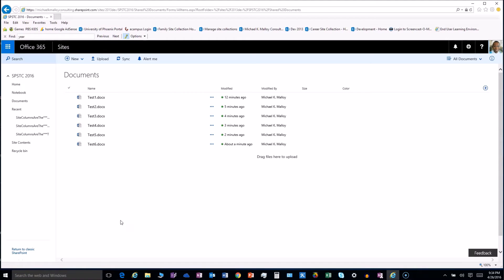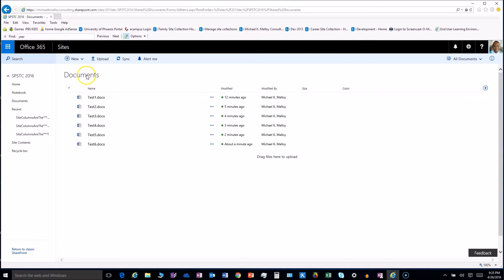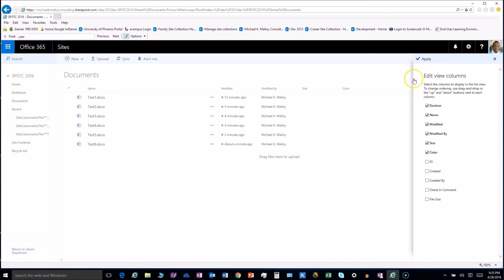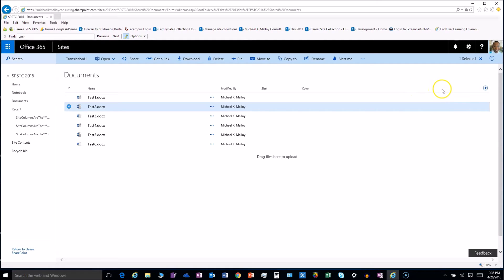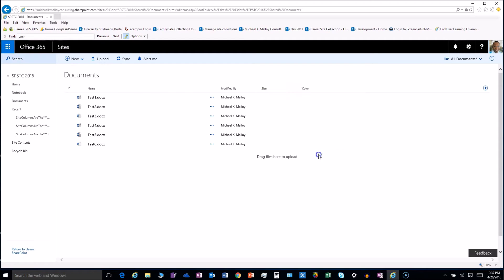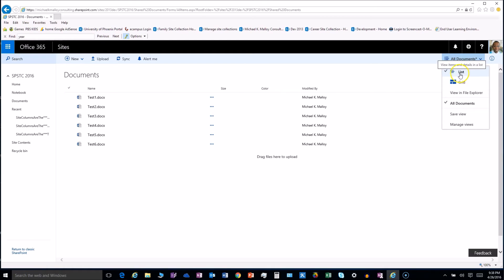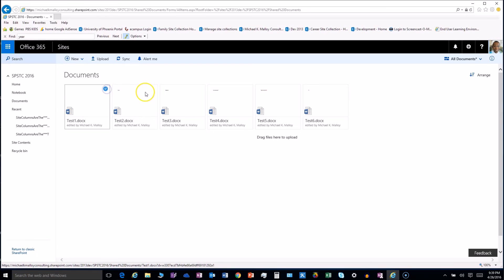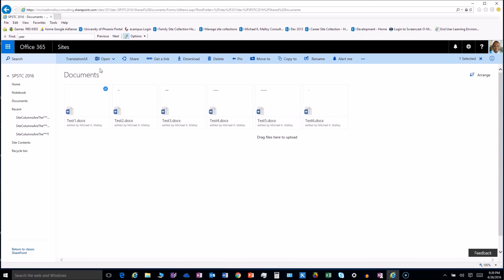New Document Library Look for SharePoint Online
Get ready for the new changes coming to SharePoint Online document libraries by exploring some of the new interactions with me!